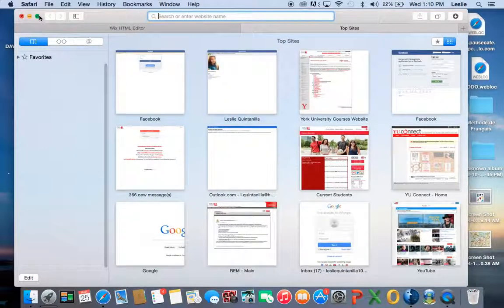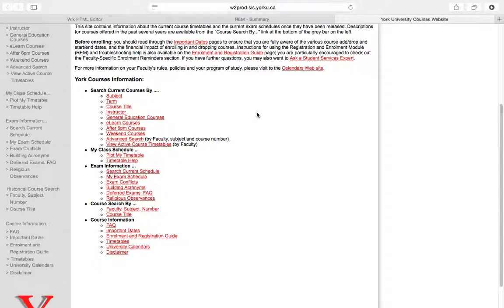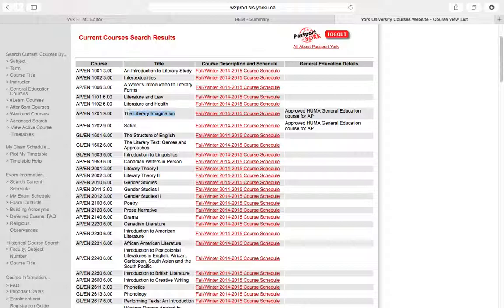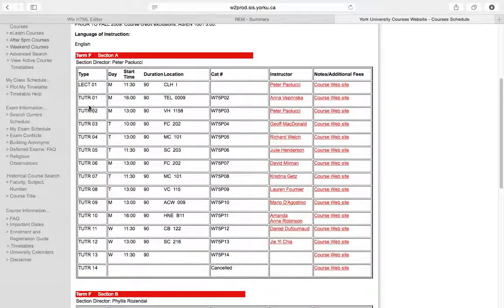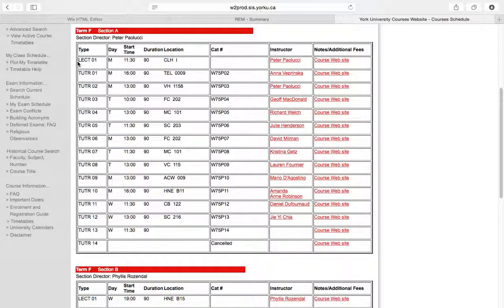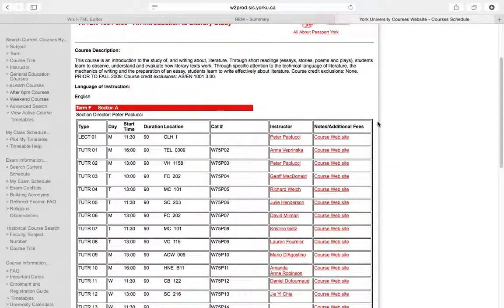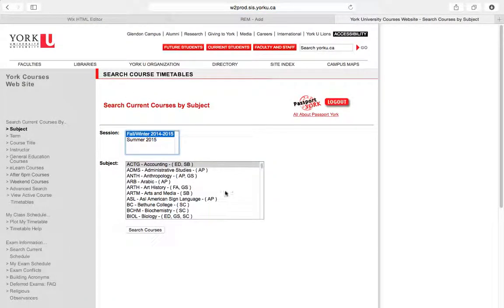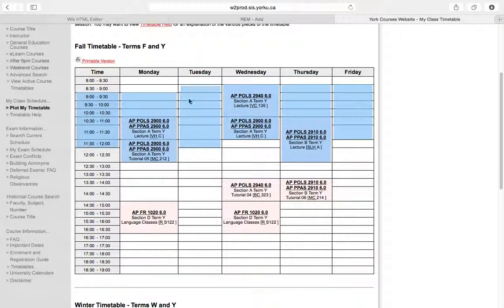Course Selection Tutorial YU